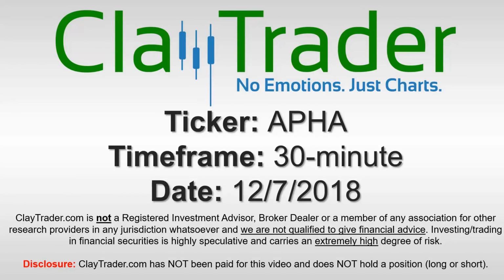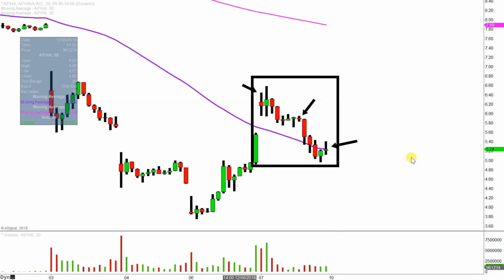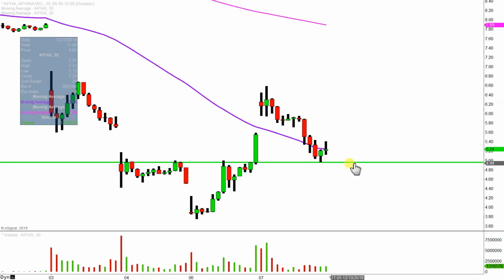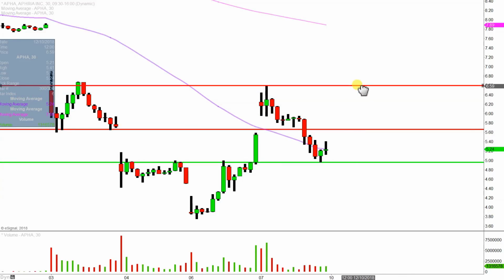Aphria Inc. - APHA Stock Chart Technical Analysis for 12-07-18